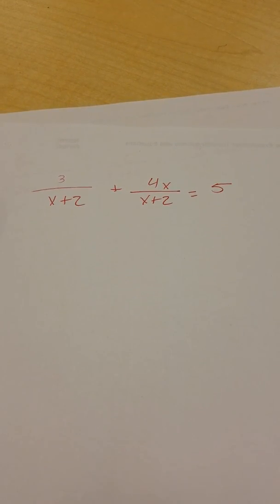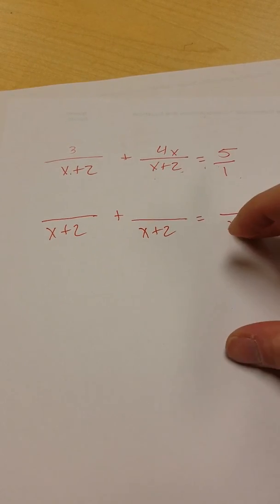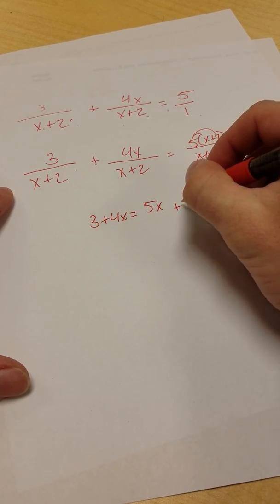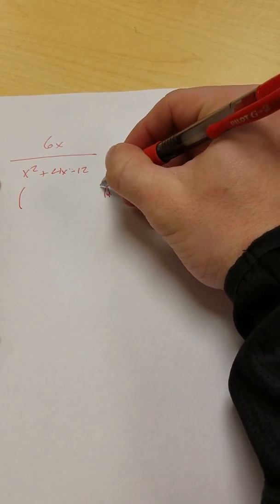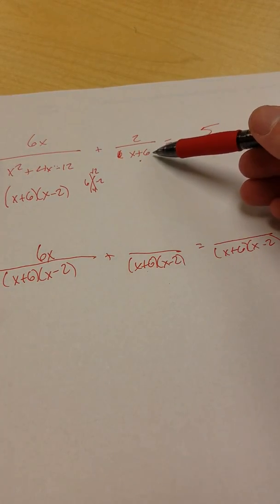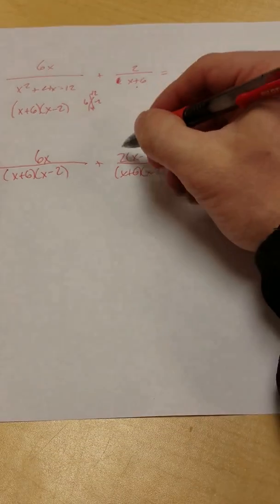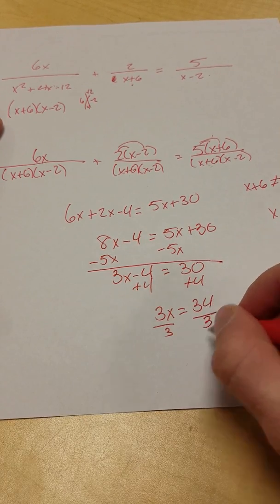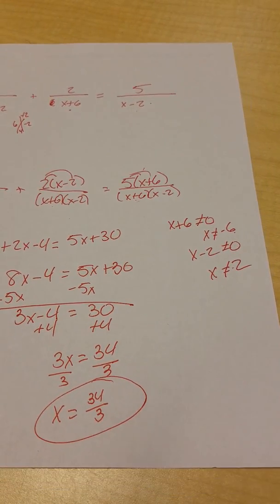Solving rationals with binomials in the denominator